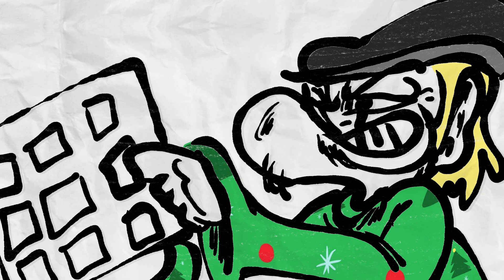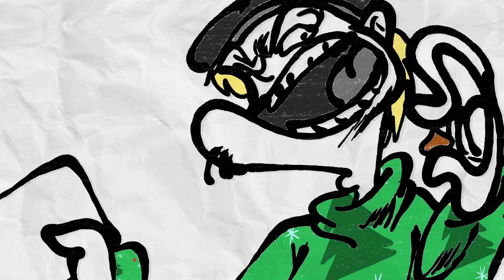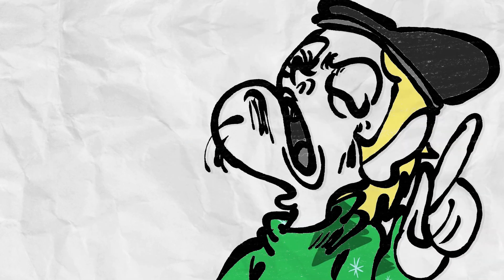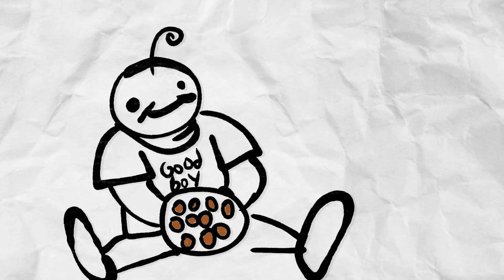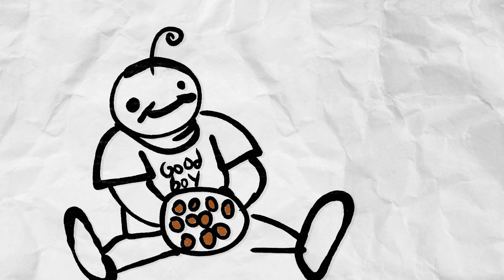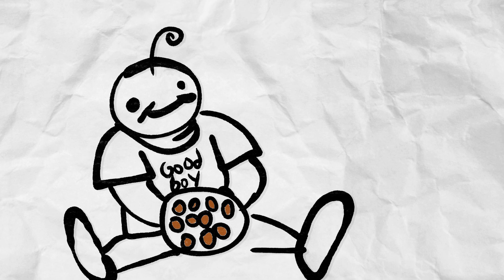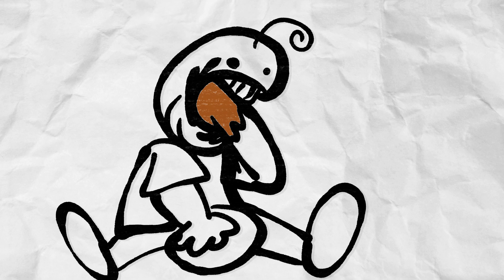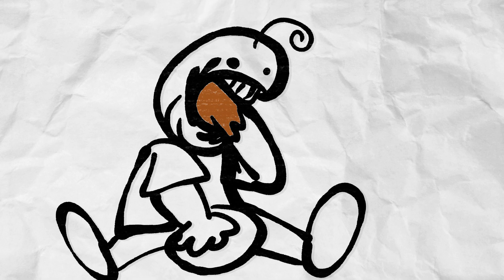NO TEARS ON CHRISTMAS | DAGames Animated (Ft.